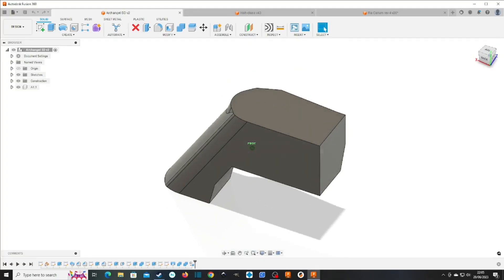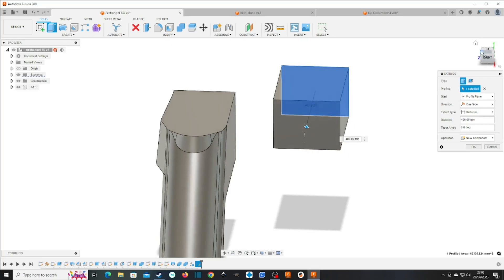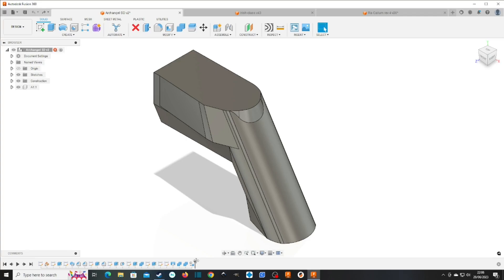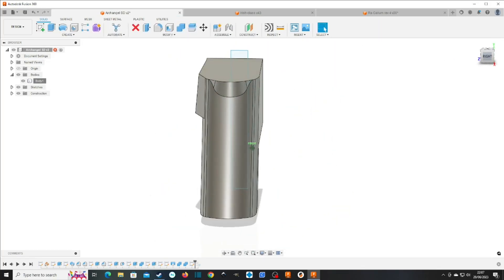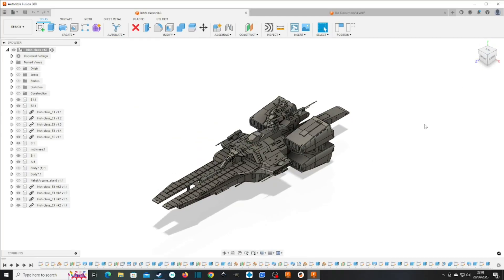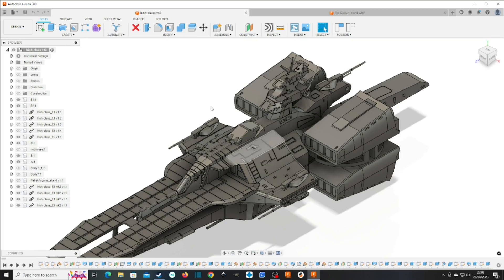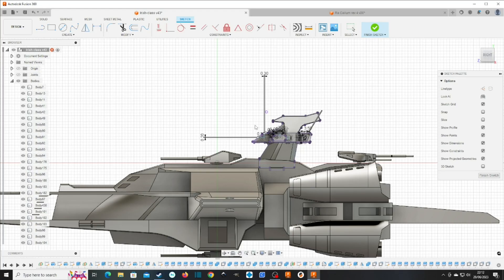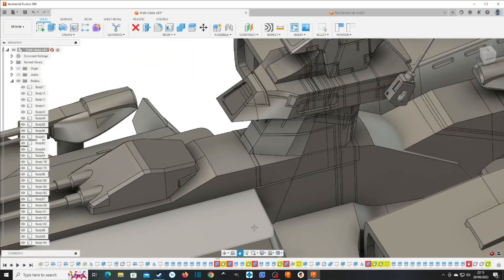3D modeling work flow, and why components are better (3D printing gunpla guide)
this was made because of a request by someone over on the 3d Printed Gunpla FB page, if you have questions or want to share your own work making 3D-printed Gunpla feel free to join us. warning I do ramble on and give a few examples of me messing up, if you want to know how to make panel lines and details in fusion then there's a link below to one of my videos that goes over that, this just tells you how to not break your model when doing so.

How I detail 3D models (the video I show off more about offset face to make panel lines)